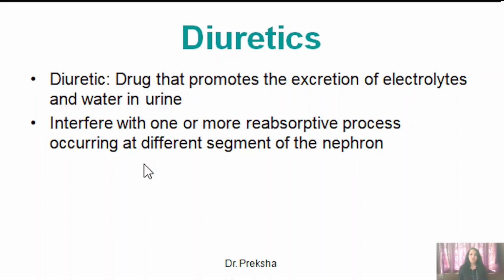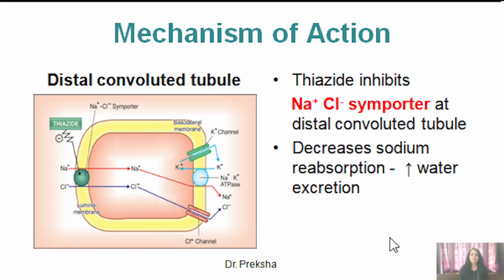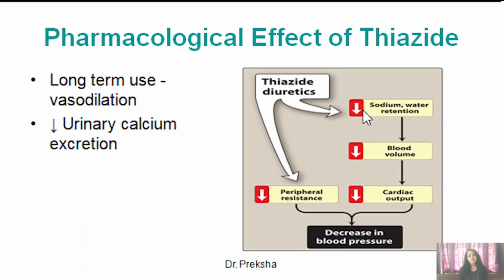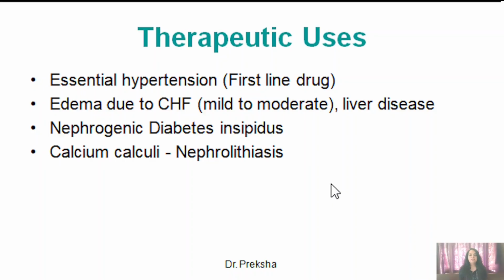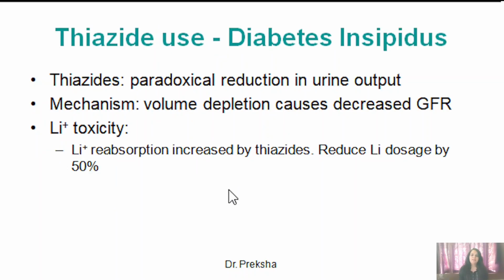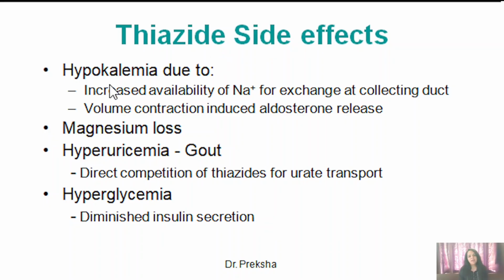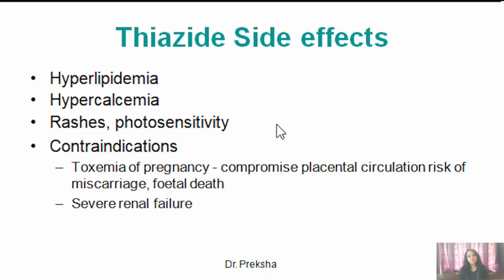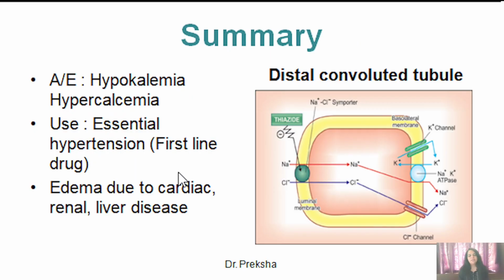Thiazide Diuretic Made Easy I Mechanism, Uses, Side effects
Thiazide Classification
Mechanism of action
Therapeutic Uses
Side effects
Drug Interaction
Exam ready Points